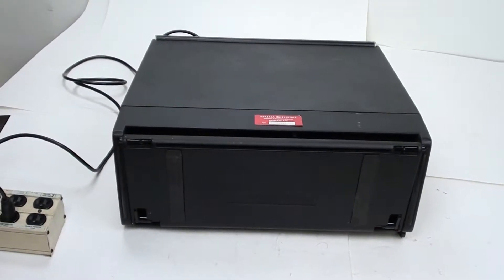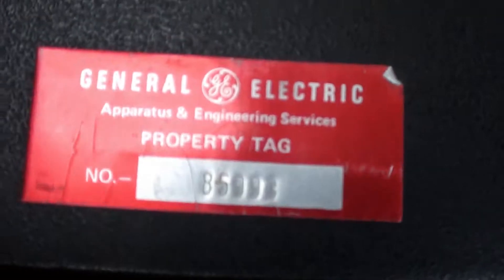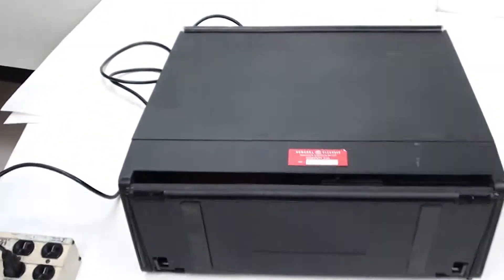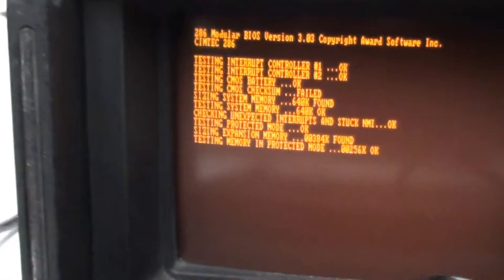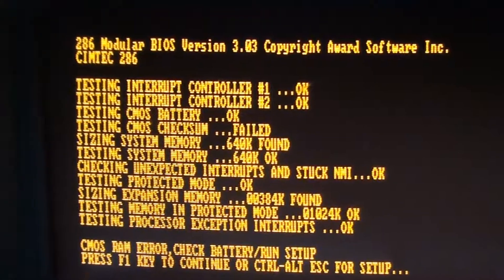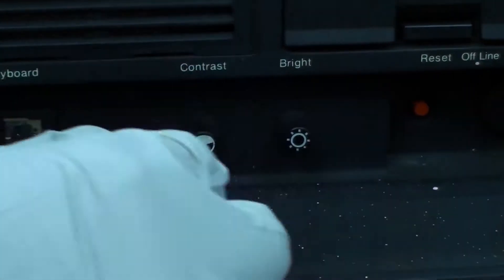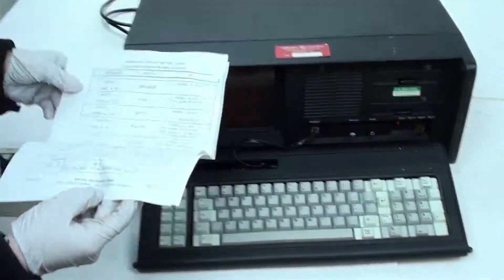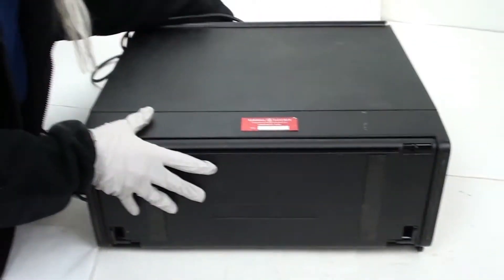GE Workmaster Series 6 IC640MWS902A PLC Fanuc programmer 115 – 230 VACGE Workmaster Series 6 IC640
GE Workmaster Series 6 IC640MWS902A PLC Fanuc programmer 115 – 230 VAC. Used. Inspected in excellent condition, CMOS did not pastthe test due to a long storage condition, see video
 PRODUCT DESCRIPTION
GE workmaster Series 6
PLC fanuc programmer model
IC640MWS902A
includes: WD1006V-HH2 card paralell + serial card
115 – 230 VAC
3.5 – 1.75 A
50/60 HZ .